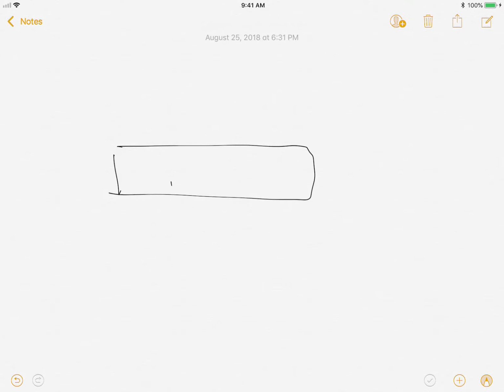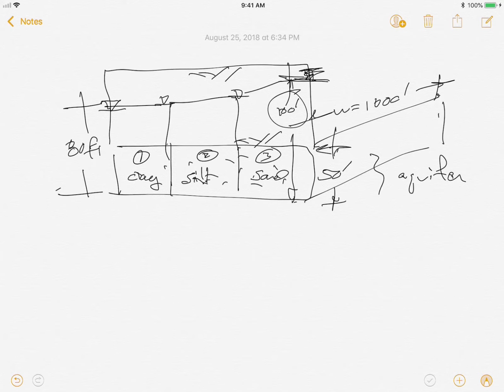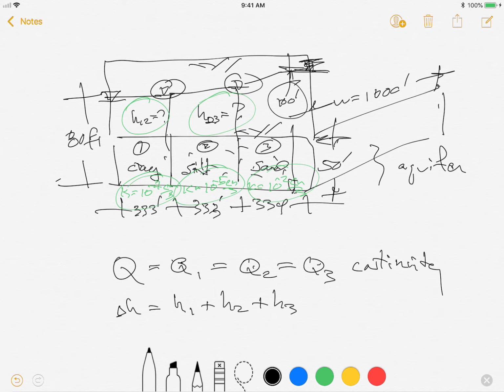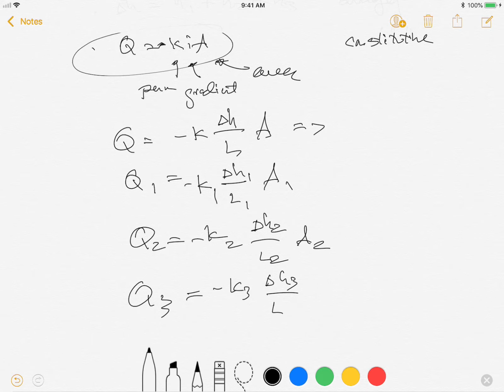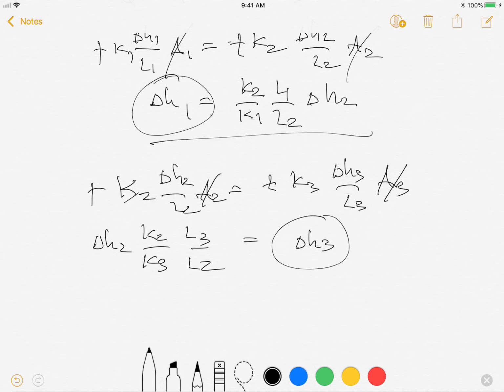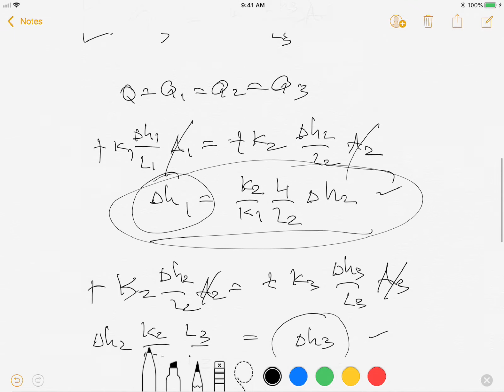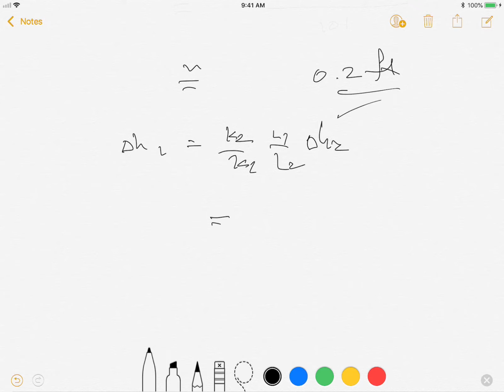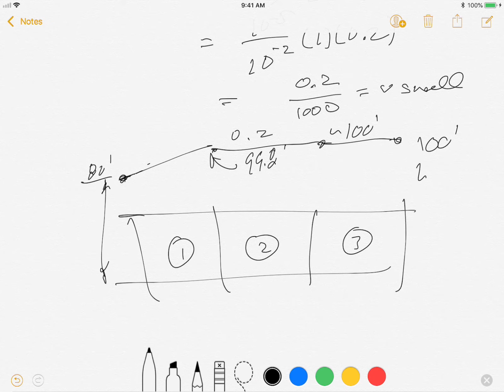Energy Drops Hand Calc